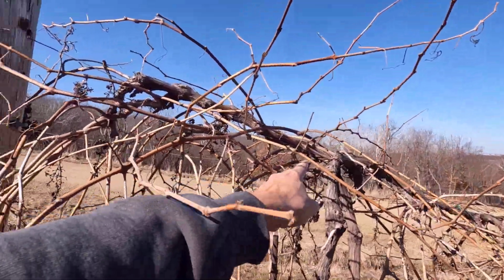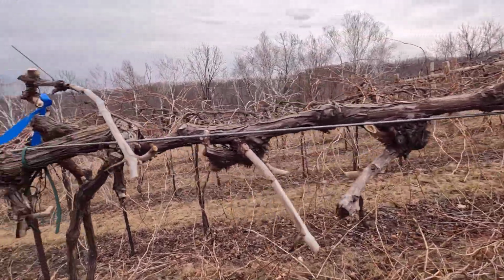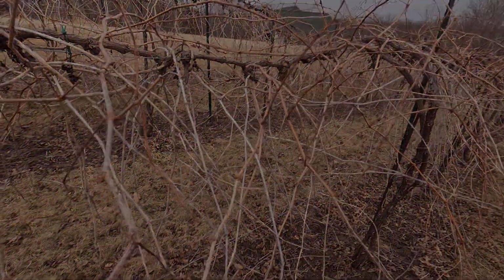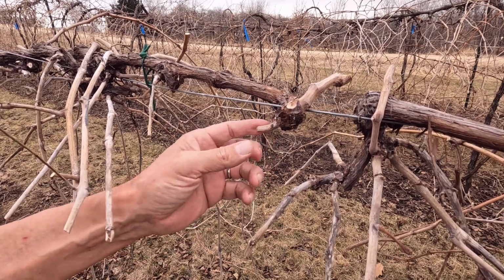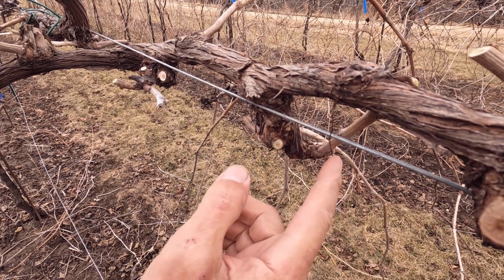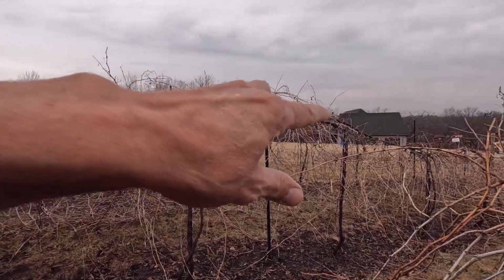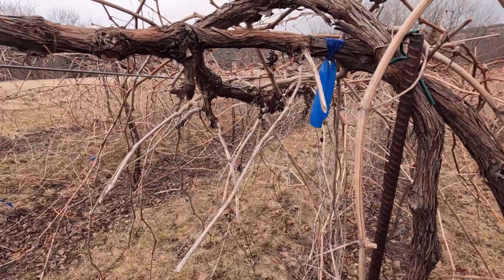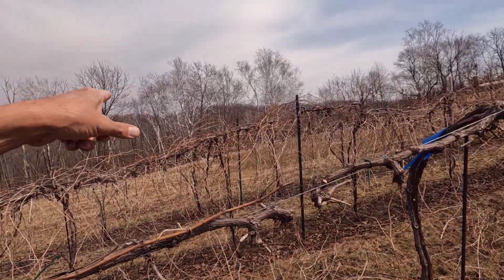Pruning an Overgrown Vineyard ― First Two Days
My vineyard got very overgrown last year — it was not touched since mid summer, and never harvested. That's another story, but suffice it to say the vineyard is overgrown. One of the biggest things to remember is that if there is a single bud left on the vine after pruning, it is likely you will be able to grow an entirely new vine from that bud. I say that because some people inherit vines that have been untouched for years. In that case, it would likely be better to just go in and lop the entire vine back to a place where it makes sense, then start over from existing cane or a bud that looks like it will do the trick.

Having said all of that, pruning an overgrown vineyard is pretty much the same as normal winter/spring pruning for the coming season. You need to identify what needs to stay (will there be any replacement cordons, or trunks?), then you can pretty much hack away everything else about 6" below the spurs as none of that will be saved. Once that is done there will be room to get right up to the vine and do the detail pruning.

There is far too many details to cover here, but the basics of high cordon pruning is to have two trunks per vine, each with their own cordon at about six feet off the ground. Each cordon should be about three feet long, and on each cordon you want to have six spurs. Each of those spurs should wind up with three viable buds to create the shoots that will produce the fruit for the coming year.

New cordons that are created from last year's cane just get the side branching and tendrils removed. The shoots that grow are trained into future spurs. With the basics known, you need to know how a vine grows and how it will react to whatever cuts you will make, then make the cuts that will achieve the growth pattern desired for your particular vine.

The more video you watch on various things you will find and how to deal with them the better you will be at pruning. After a few years and some experience, you will likely be pretty good at this 😊

Here are the tools I use in the vineyard:
DeWalt Hedge Trimmer
Goldenrod (415 Hired Hand Fence Stretcher-Splicer

… and here are some of the chemicals I use:
Gallon Dormant Oil
Quart Dormant Oil
Quart Fruit Tree Spray
Deer Stopper